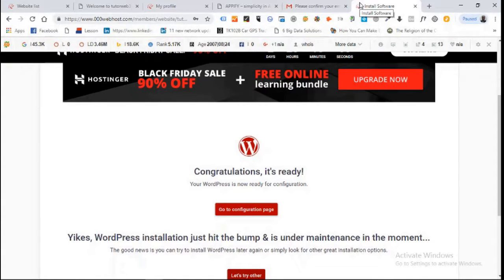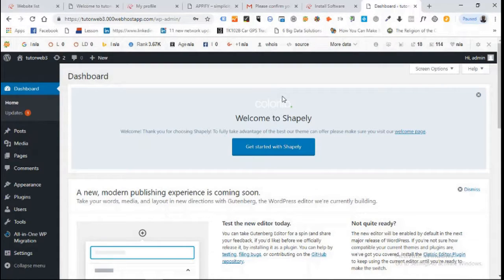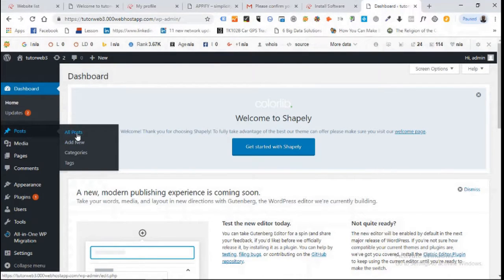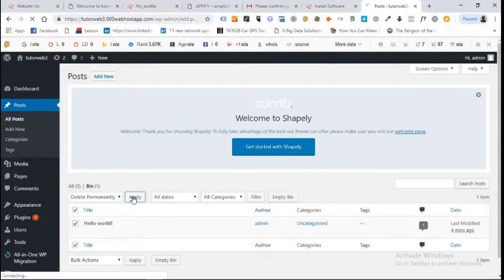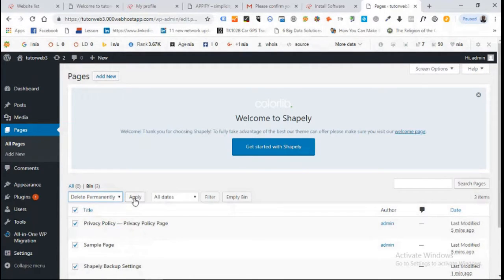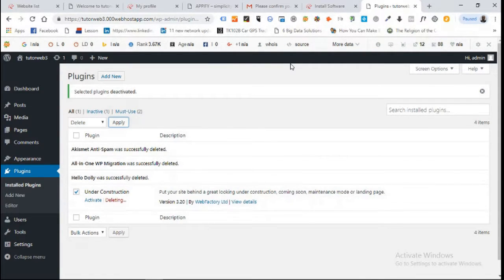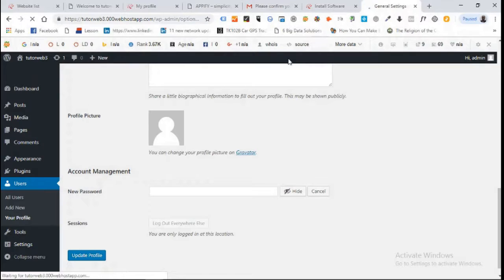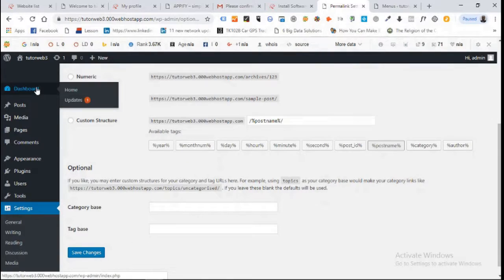Wordpress for beginners with free hosting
This video is about helping you to learn how to design a wordpress website without any coding skill. it is not difficult.